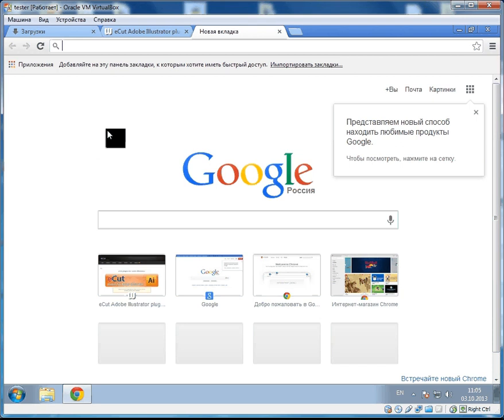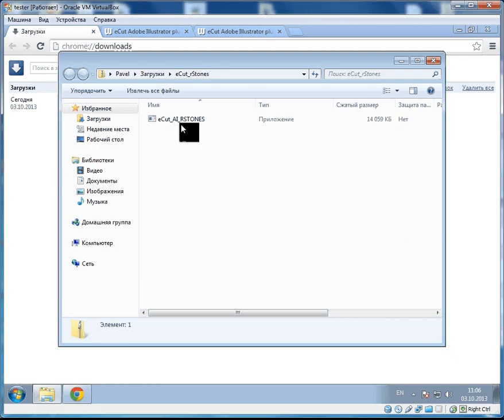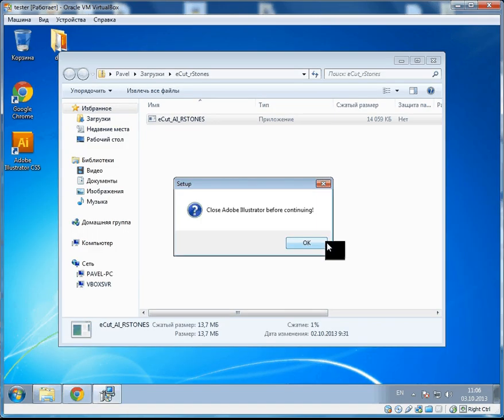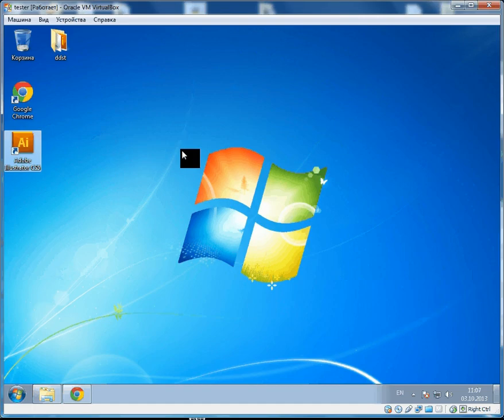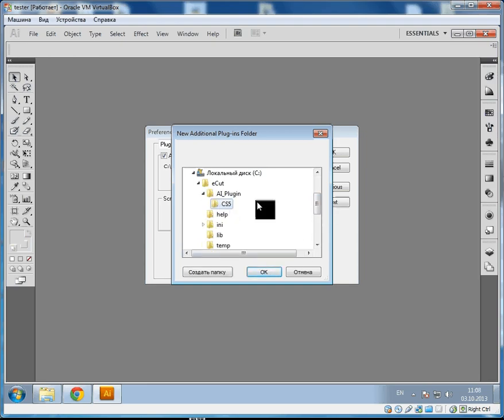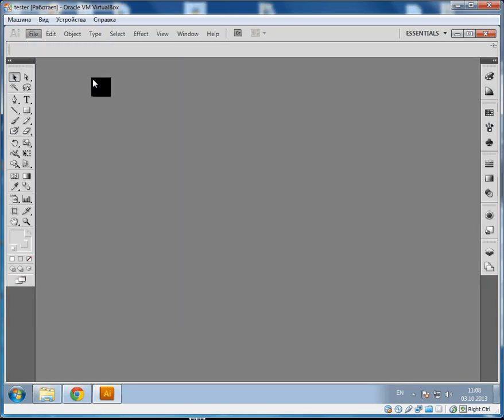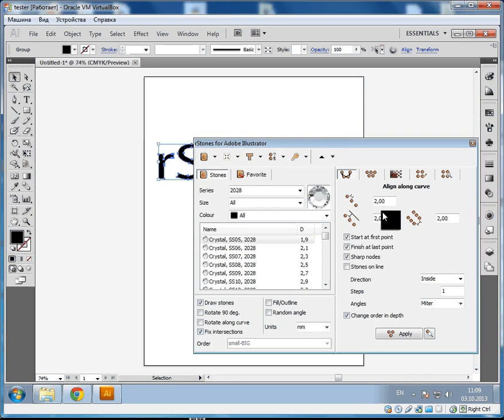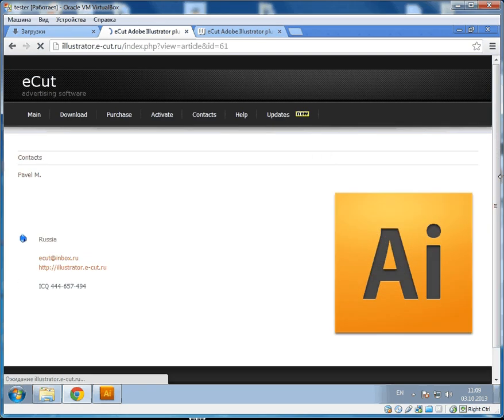eCut for AI: Installation process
See this tutor to find out how to install eCut plugins for Adobe Illustrator.